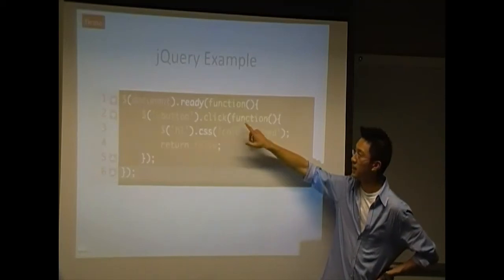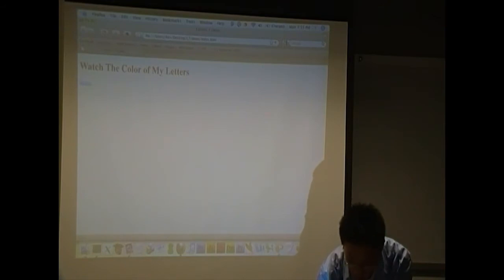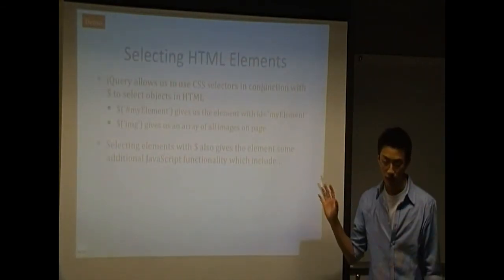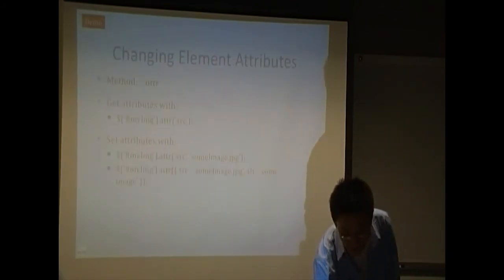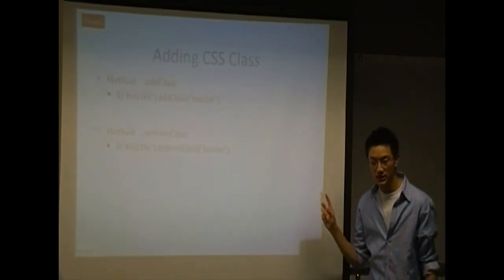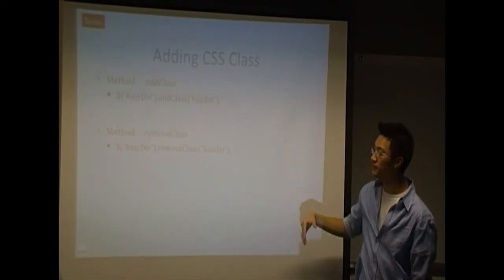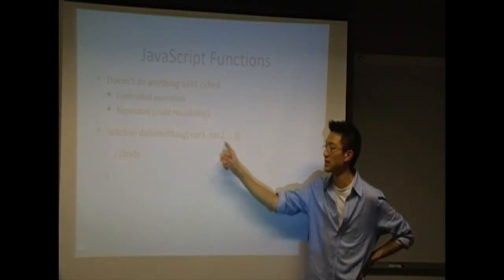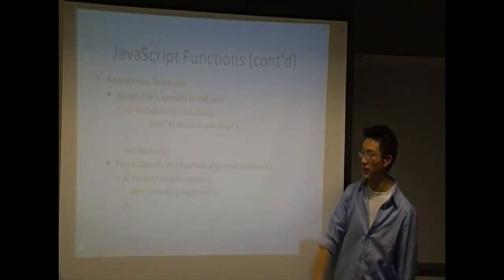Web Design DeCal Class Fa10 Lecture 7: JavaScript Introduction - Part 3 of 3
Fall 2010
JavaScript Introduction